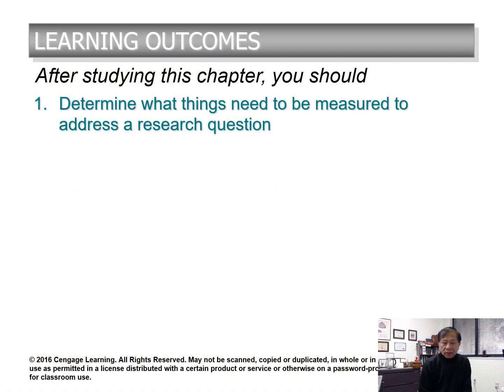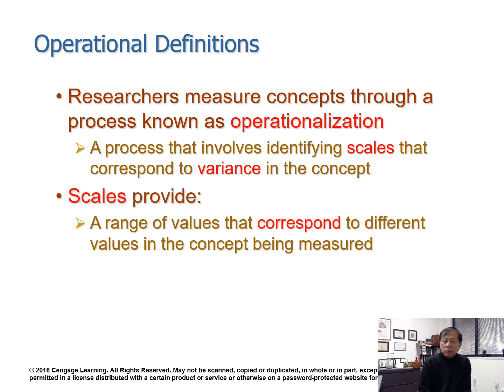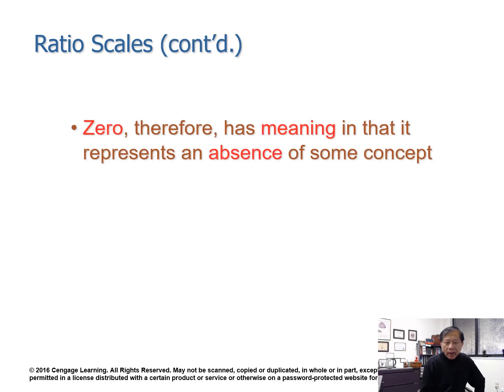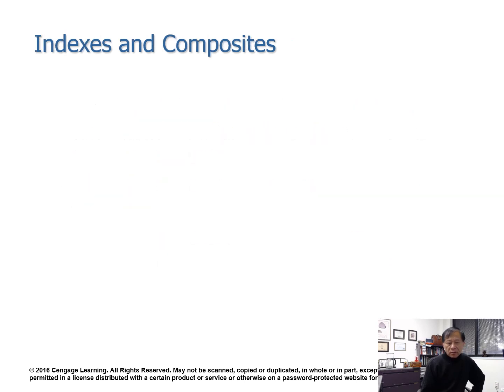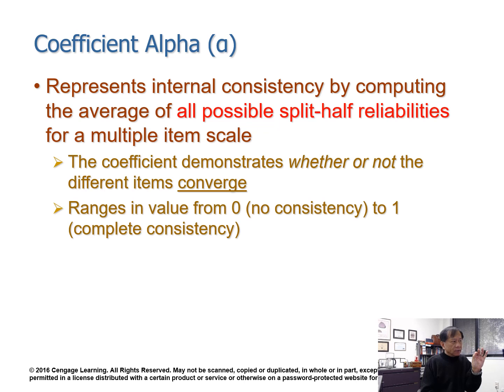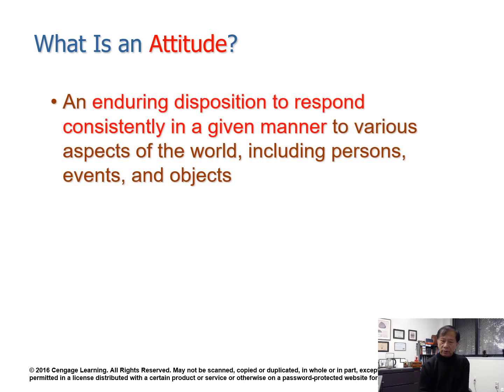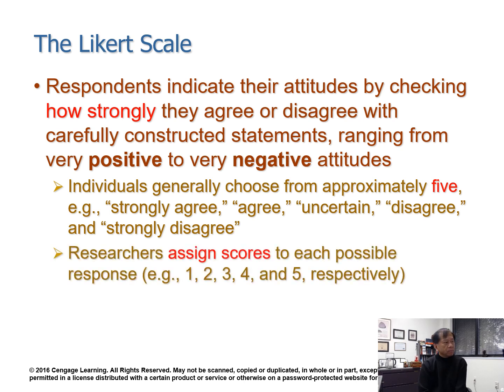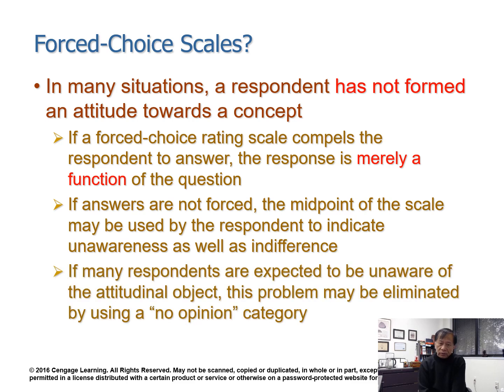MKTG 457 Mkt Research Chapter 10 video